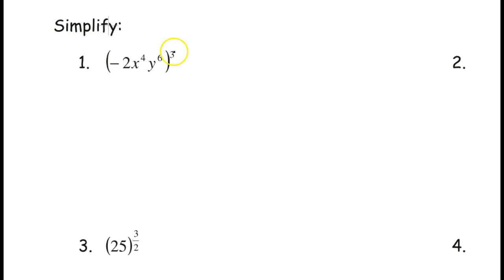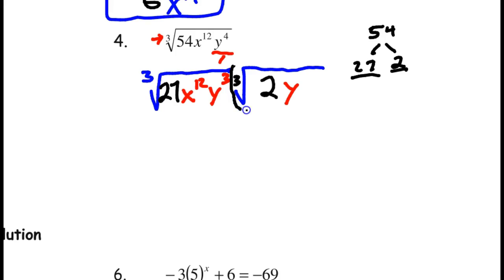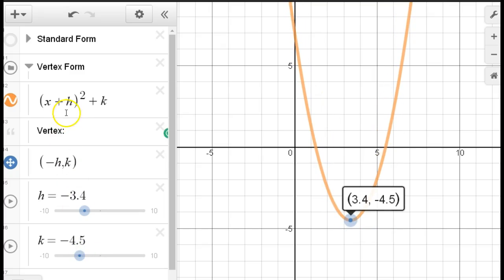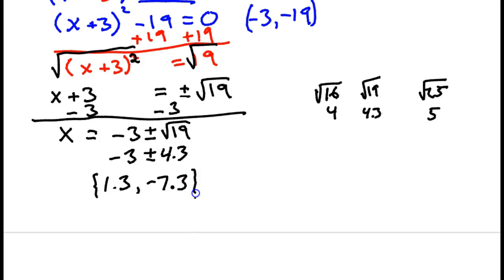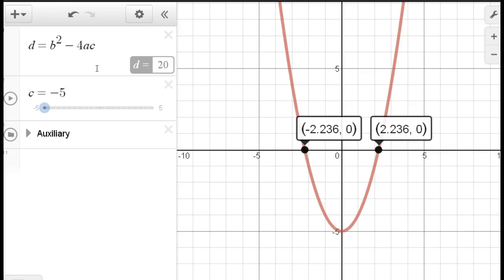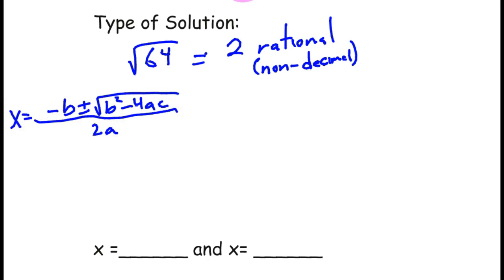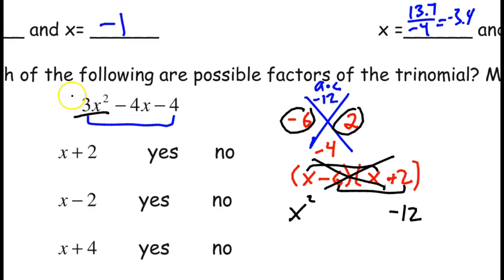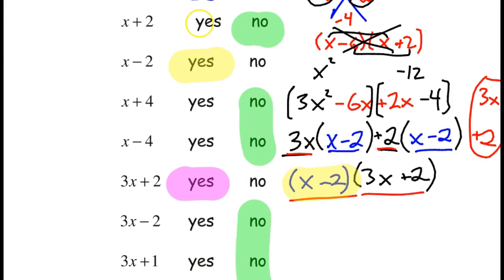#66 Getting Ready for the Semester 2 Final #4